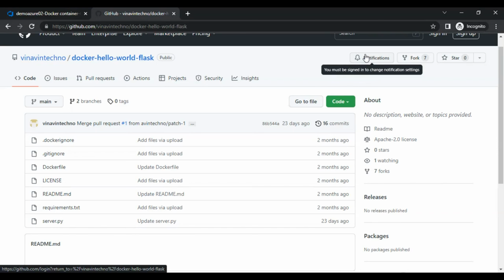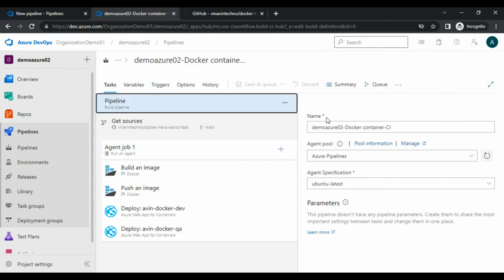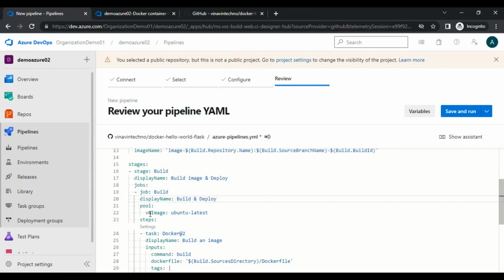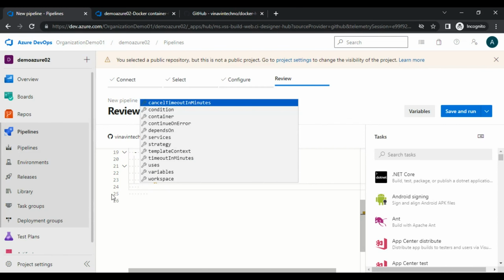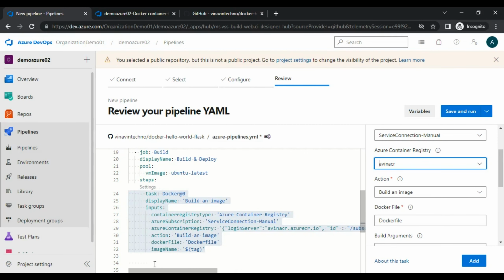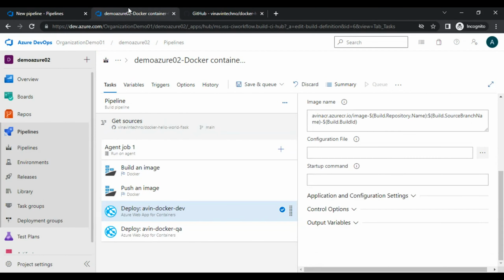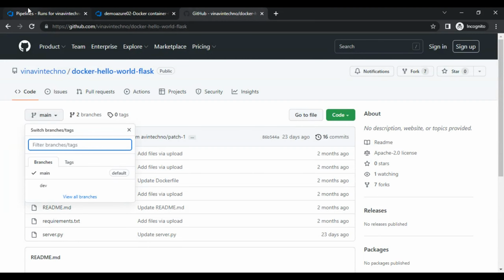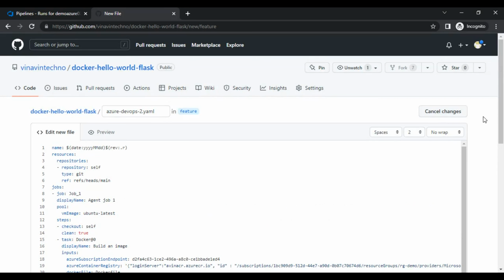Azure Devops YAML CI Pipeline | Learn YAML for Azure devops pipeline | classic pipeline to YAML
YAML : Yet Another markup language. This is the language on which we create the CI/CD pipelines in azure devops.

In this session , I have demonstrated that how we can created yaml file for azure devops pipeline. We have approached it step by  step.
As this is the series of Azure Devops, I have used the previous reference for easy track and learning purpose, i.e. reference of classic pipeline, where we have used the continues integration for docker image, in which we are building the image , pushing it and deploying it as well.
Here the link of github repository that we are using in our all sessions..

For this session, you should have the knowledge of continuous integration i.e. automation of build, service principle and basic understanding of task.
However , I have given the understanding of task as well in this session.
In case you are looking for reference of deployment of docker image to azure app service , please refer this..

In this session , we will also know that if we already have classic pipeline and we want to convert that pipeline to yaml pipeline, what  are the various options, we have for that.

I have also updated about variables and triggers in yaml file that how we can created variables, what is the use of variables in pipelines, and what is trigger and how we override the trigger of yaml pipleine.
We have also seen that how to export classic pipielines of azure devops and how to use that.